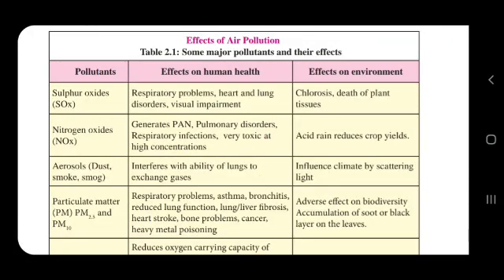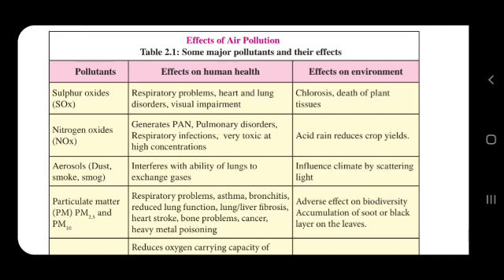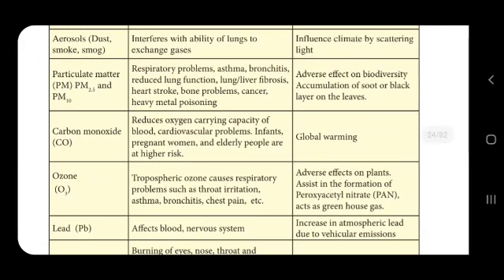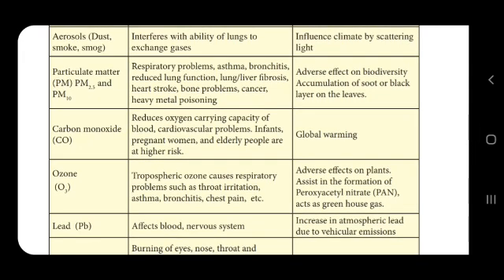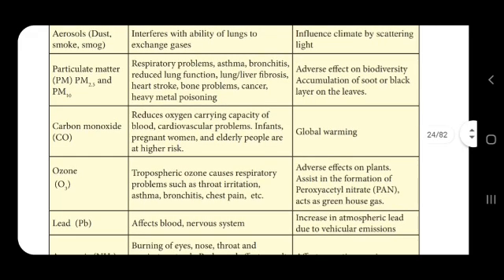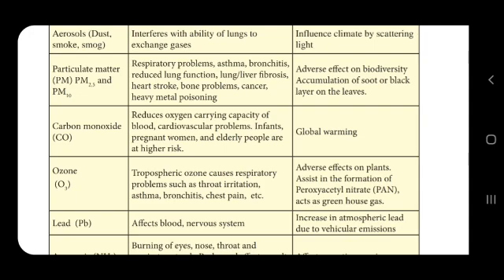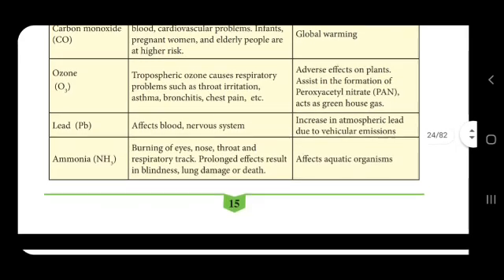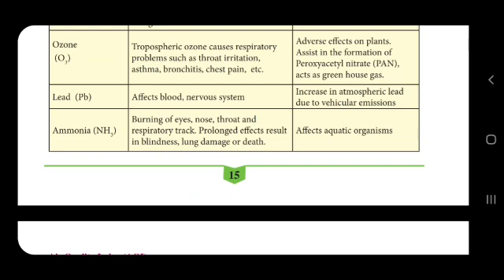EVS 12| English medium |Ch.2|Environmental Pollution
This video is based on chapter 2 of EVS for class 12 covering topics regarding Environmental Pollution and Air Pollution.